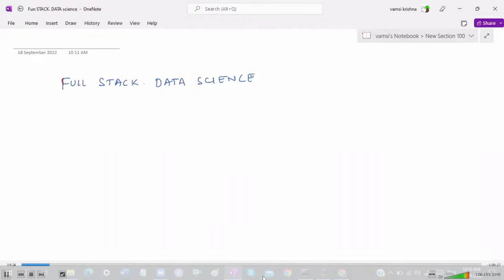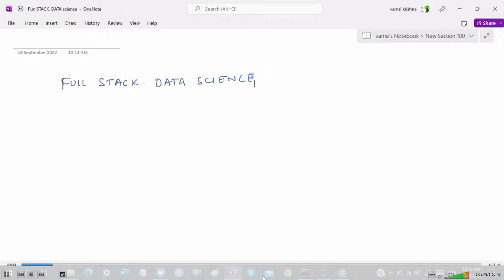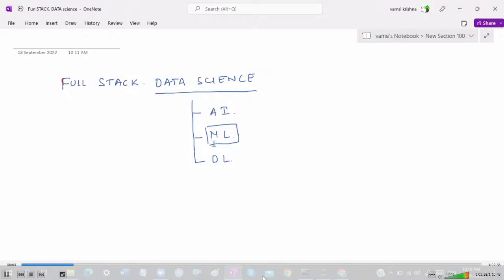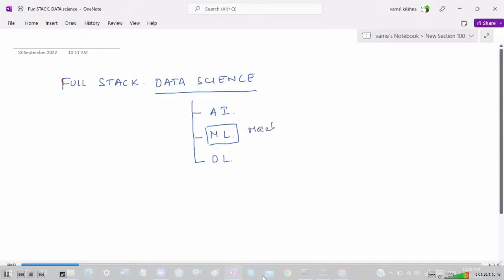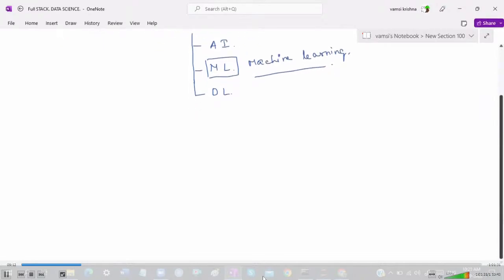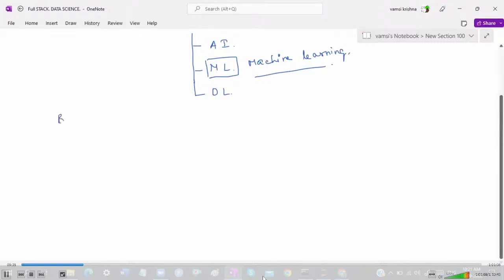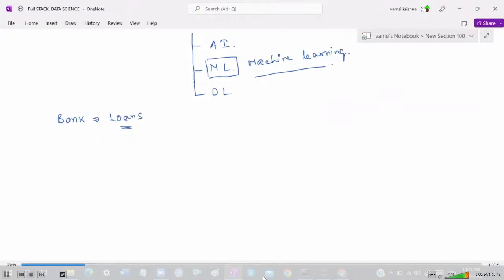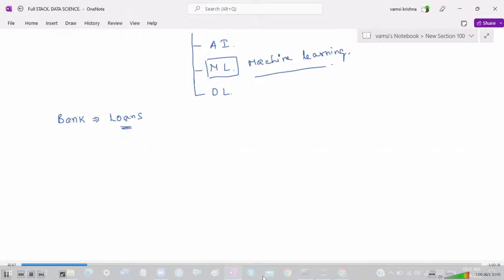Full Stack Data Science by Mr. Vamshi Krishna Sir